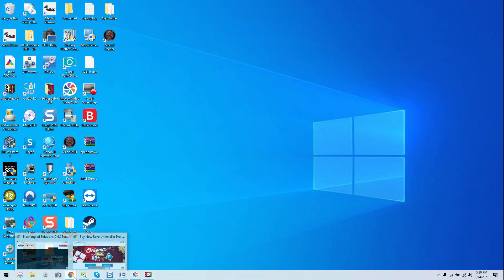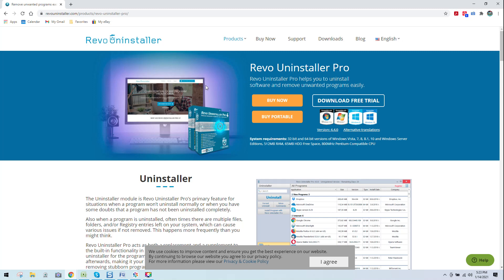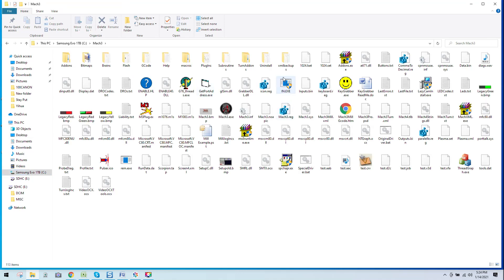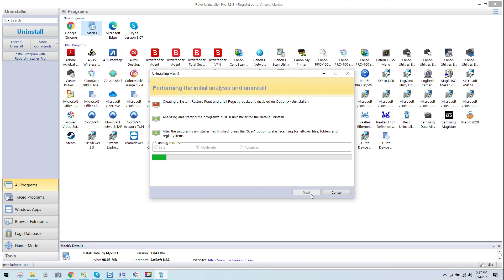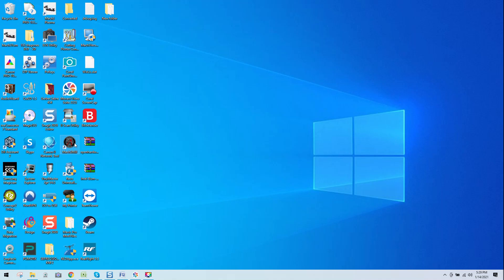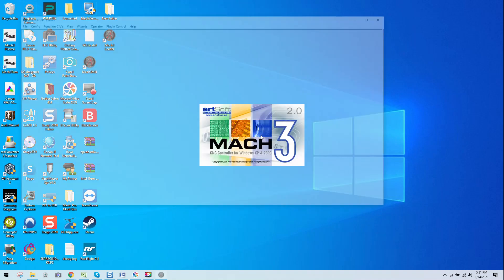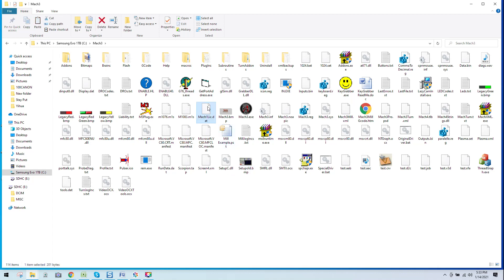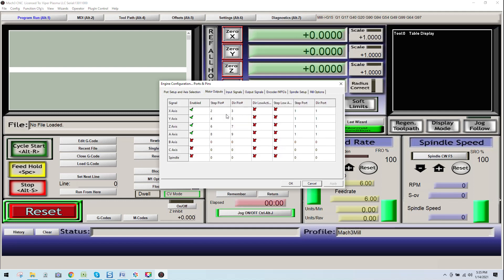How To Transfer Mach3 From One PC To Another Without Losing Your Users License Or Settings....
This in depth tutorial covers transferring Mach3 from one PC to another without loosing your users license, or settings.

Using Mach's built in backups is the easiest way to keep you from ever experiencing downtime.